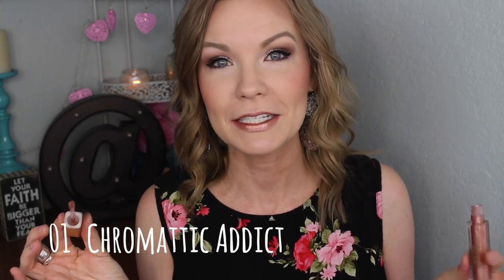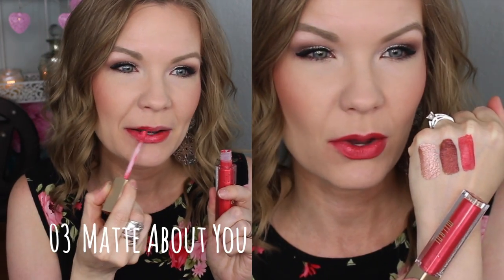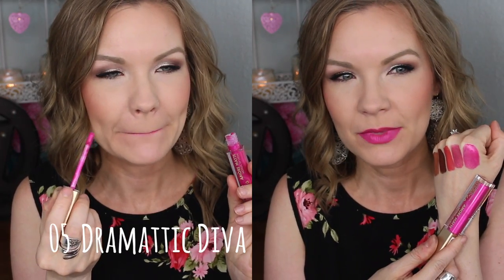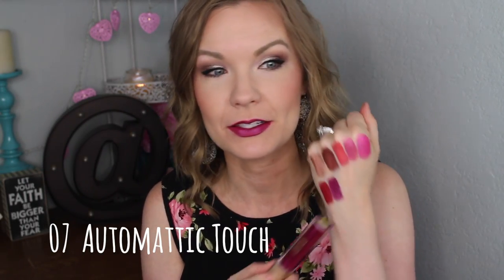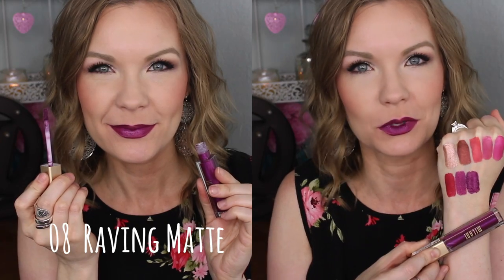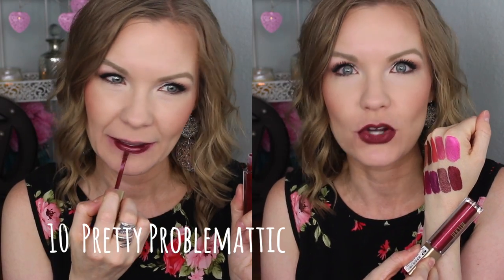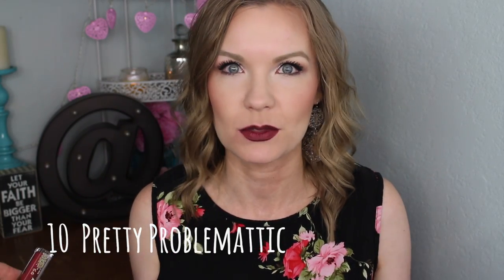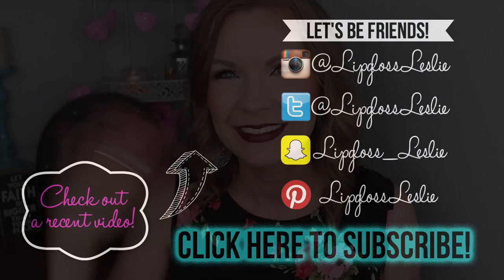Milani Amore Matte Metallic Lip Cremes! Lip Swatch Party! | LipglossLeslie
Hey guys! Happy Sunday! I've got a bonus video for you guys on the Milani Amore Matte Metallic Lip Cremes!

IMPORTANT INFO:
Products Mentioned:
Milani Amore Matte Metallic Lip Creme* in
01 Chromattic Addict
02 Matterialistic
03 Matte About You
04 Cinemattic Kiss
05 Dramattic Diva
06 Mattely in Love
07 Automattic Touch
08 Raving Matte
09 Pure Mattness
10 Pretty Problemattic

Makeup Geek -
Some of my FAVORITE eyeshadows & blushes:

Great Brushes! -

What I’m Wearing:
Dress: Thrifted
Earrings: ?? Old!

My Makeup:
Powder: Ben Nye Luxury Powder in Rose Petal & IT Cosmetics Celebration Foundation in Light
Blush: Laura Geller Baked Blush-N-Brighten in Pink Buttercream
Eyes: Kat Von D Shade Light Eye Palette
Lips: Various